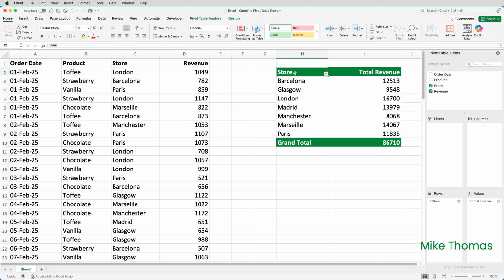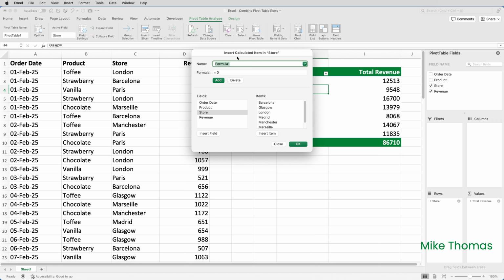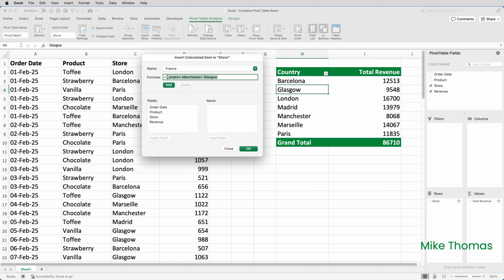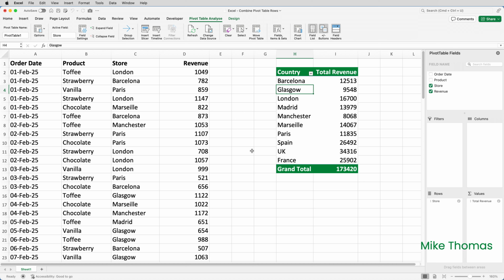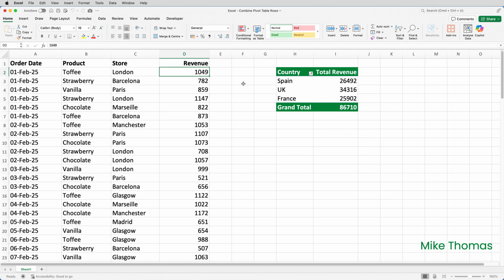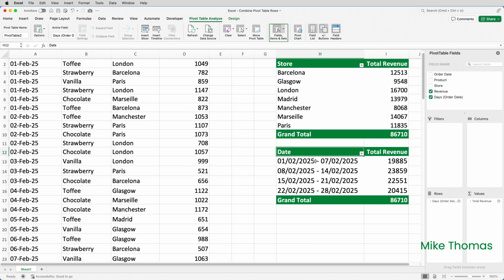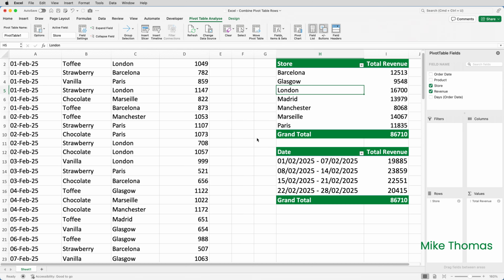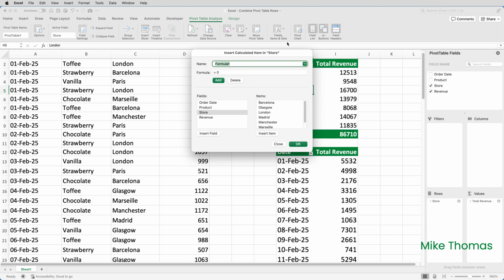Excel Pivot Table Hack: Combine Rows & Create New Data! (Calculated Items Explained)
📊 Build Smarter Pivot Table Reports with This Excel Trick! Your boss wants sales by country but your data only shows cities. No problem! Calculated Items let you create new rows in a Pivot Table without modifying your source data.

In this video, I’ll show you how to:
✅ Add custom calculations inside a Pivot Table
✅ Group data at a higher level (e.g., Country from Cities)
✅ Create more powerful reports & dashboards

🎯 A must-know trick for data analysts!